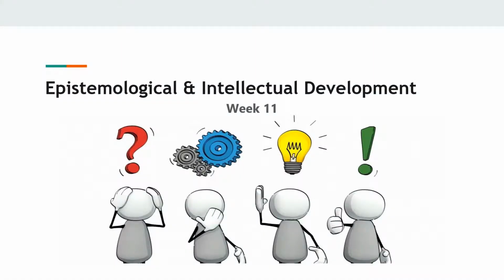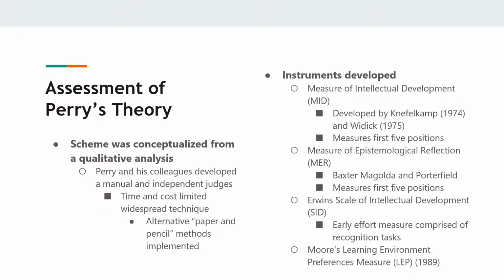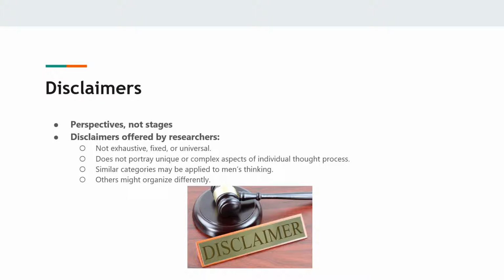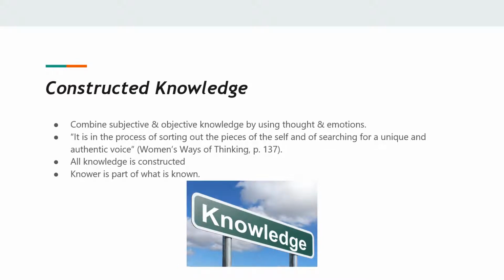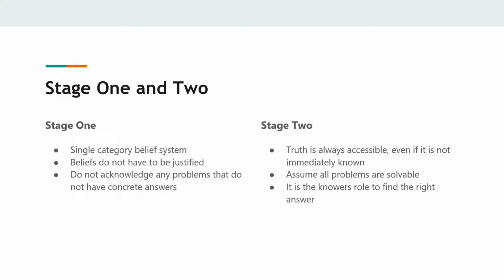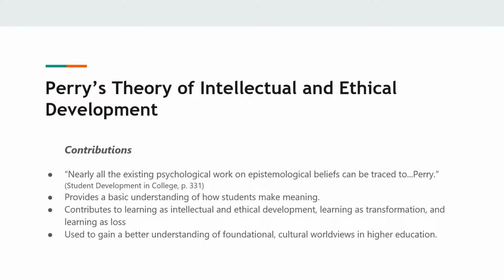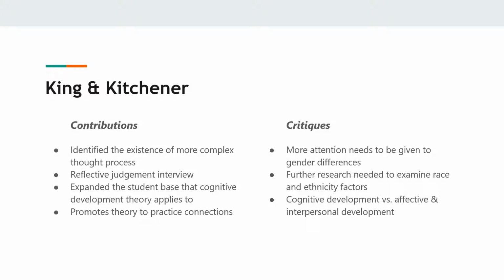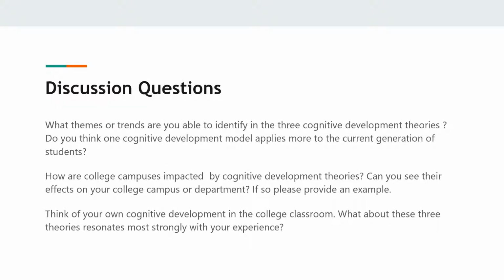Epistemological and Intellectual Development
Presentation by group 2 for EDHE-673-80.